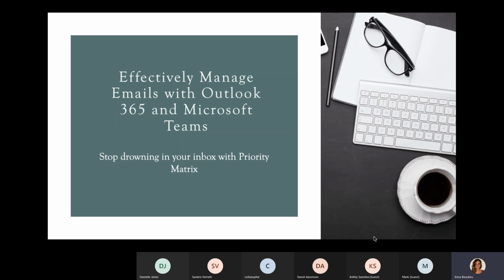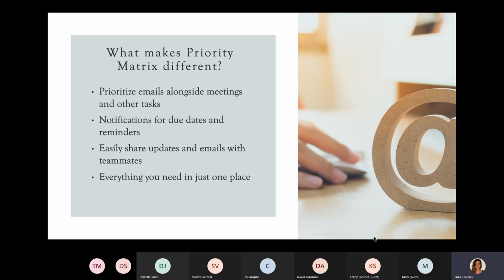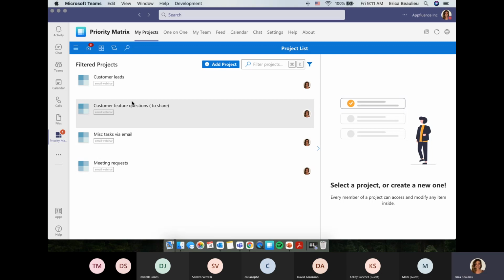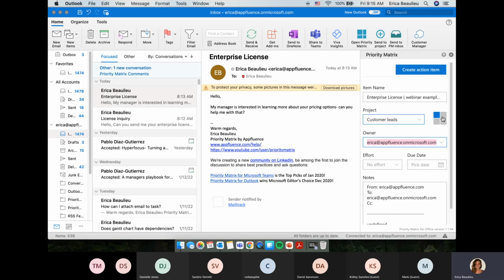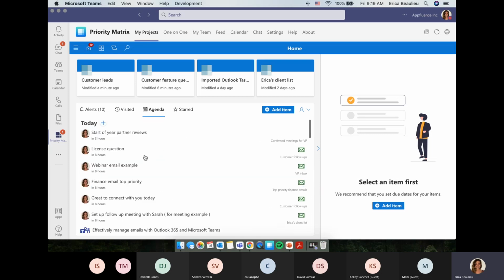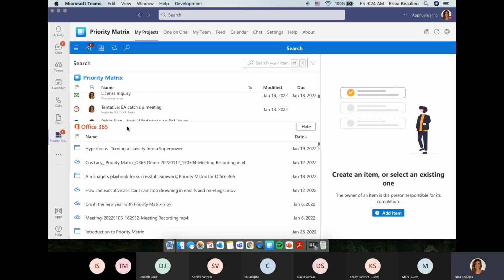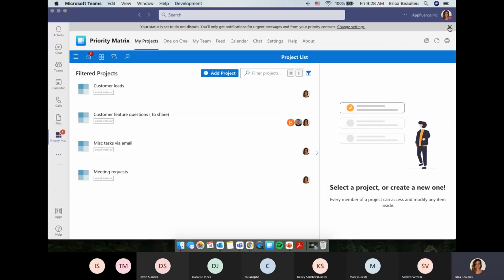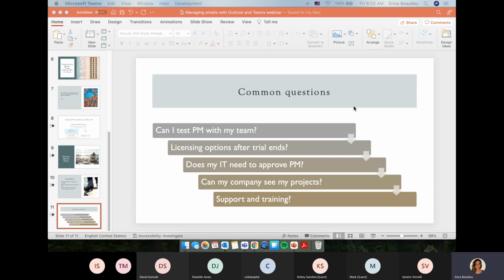Effectively Manage Emails with Priority Matrix and Office 365